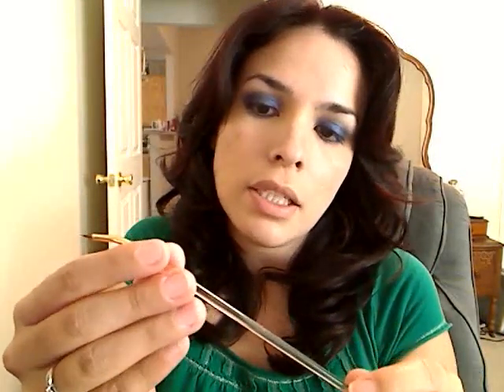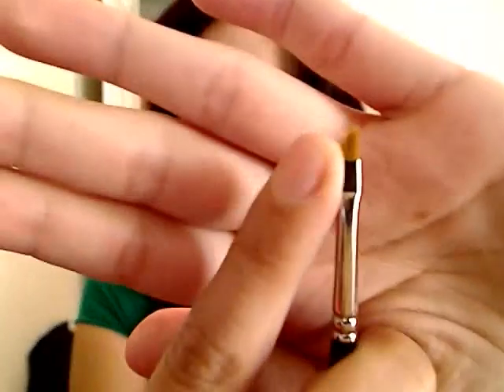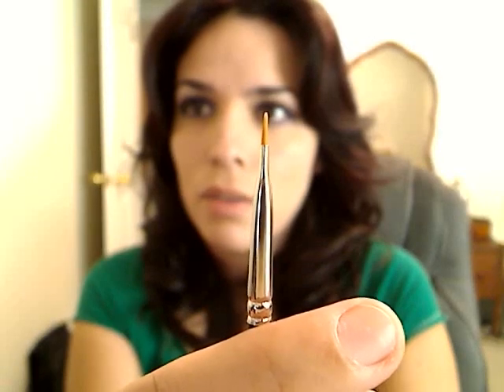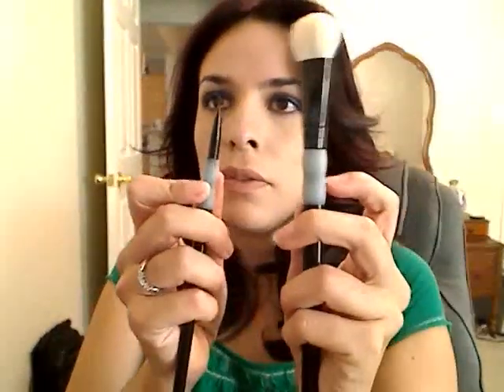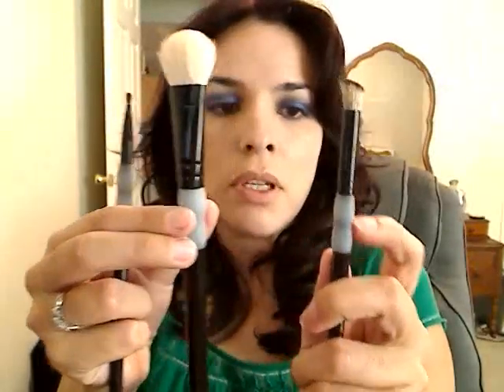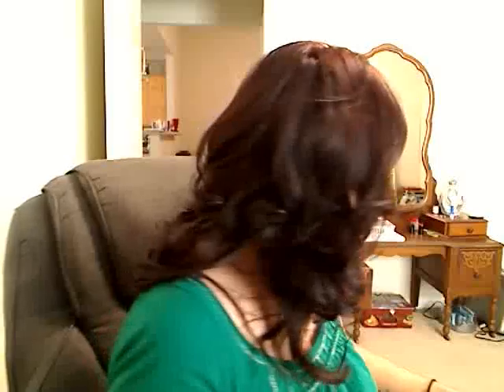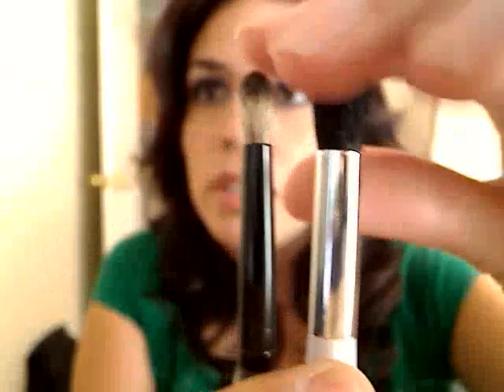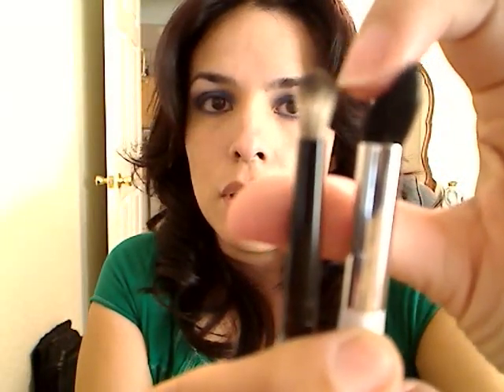my hobby lobby finds!!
I went shopping at hobby lobby yesterday after i saw their add for this week. 1/2 off of painter brushes!!!

the users' names i forgot and videos i am talking about in this vid:

enkormakeup - mac brushes vs painting brushes

fafinettex3 - foundation application with mac 109 brush